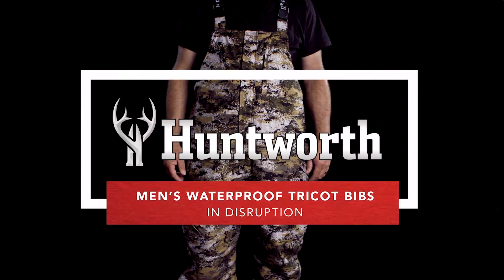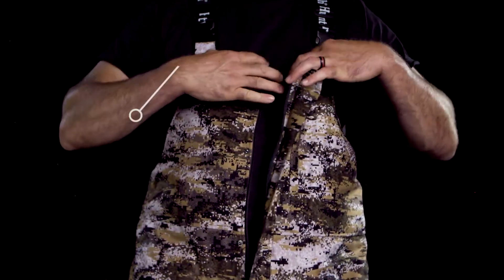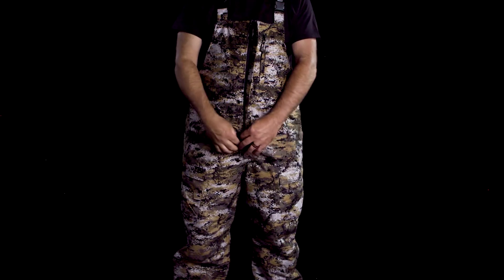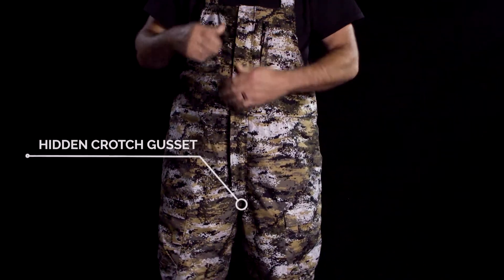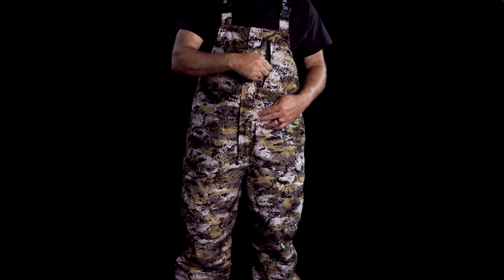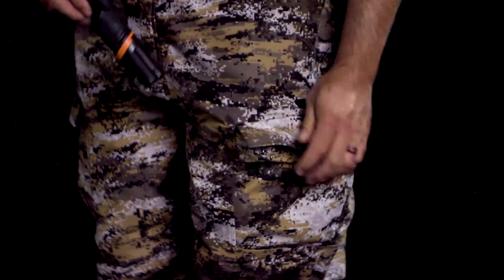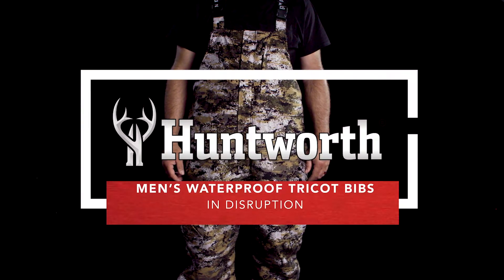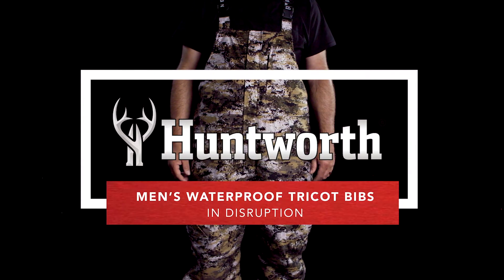9444 Men's Waterproof Tricot Bibs